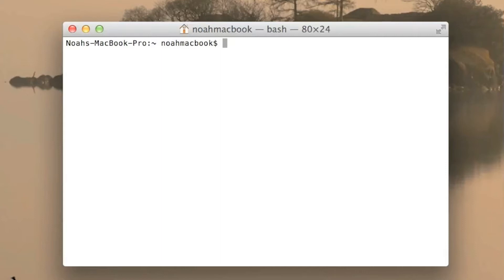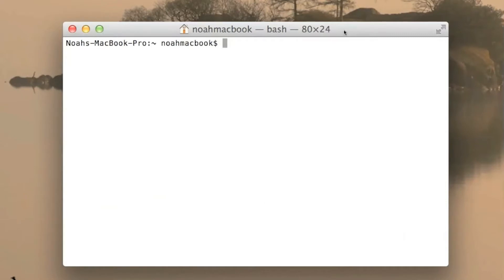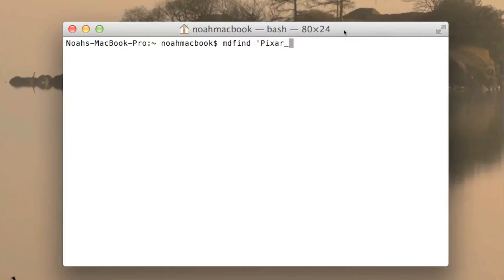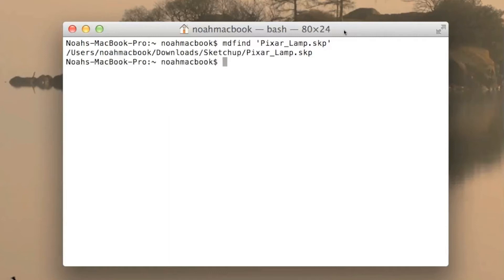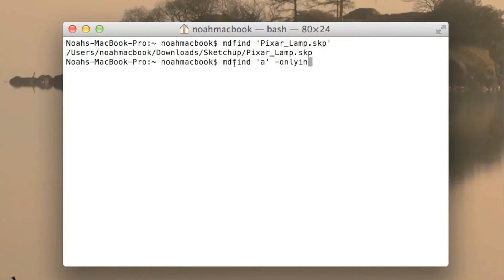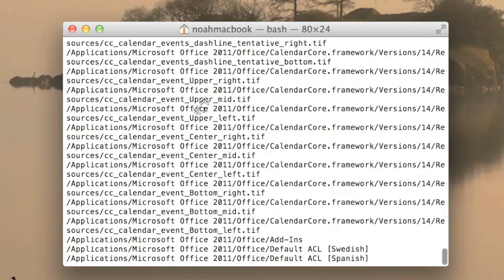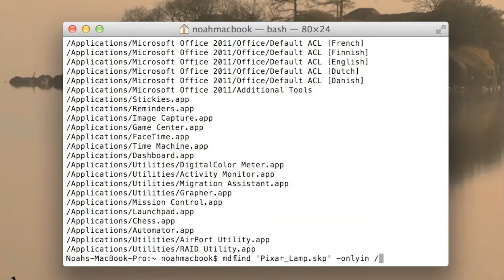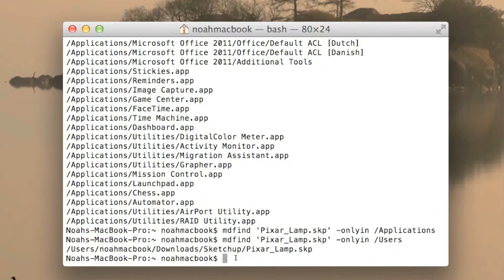Terminal Lesson 22 - Find Any File On Your Computer | mdfind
Welcome to lesson 22! In this lesson we will learn the how to search out computer for a file of directory. Also let us know if there are any tutorials you would like to see and we will do out best to provide them for you.

The commands we used in this tutorial:
curl